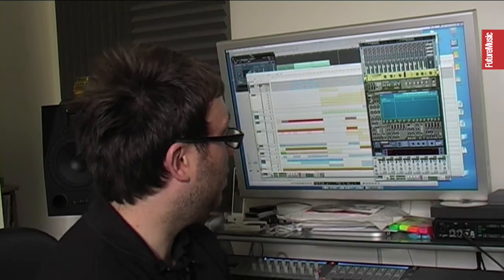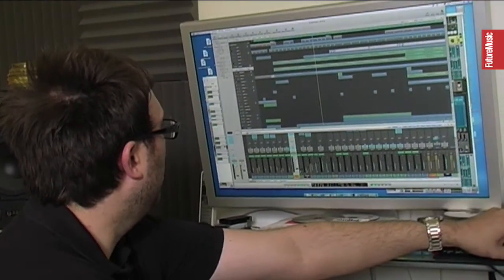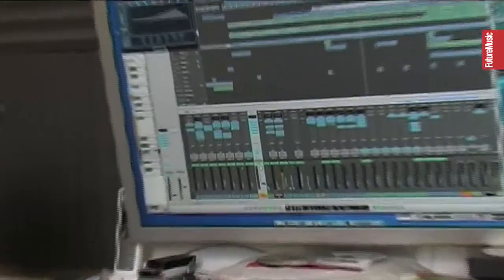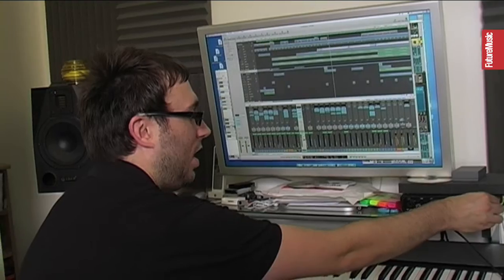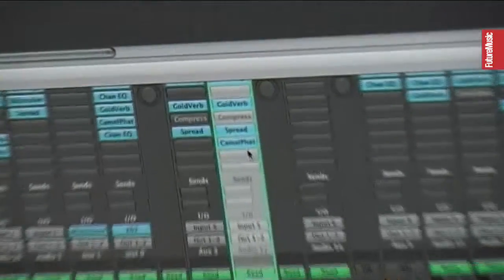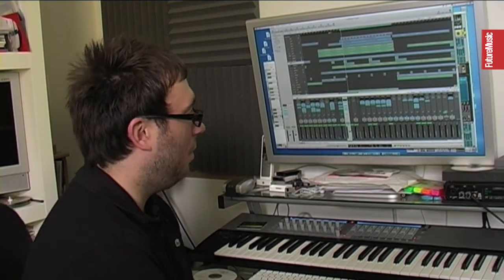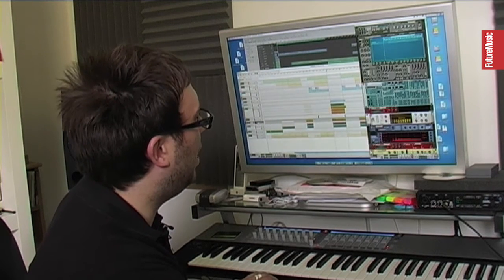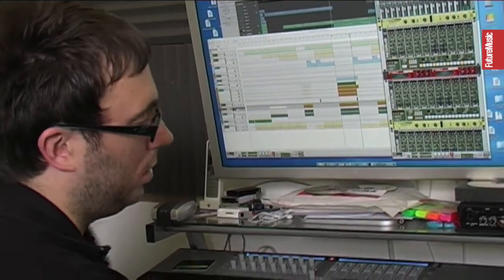Dave Spoon In The Studio With Future Music Part 1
Dave takes us through creating the his Madonna remix, the synths used and how to get the best vocoder sound. Next comes At Night, his first big hit and it was made entirley in Reason. Find out exactly how he put this classic track togeather.